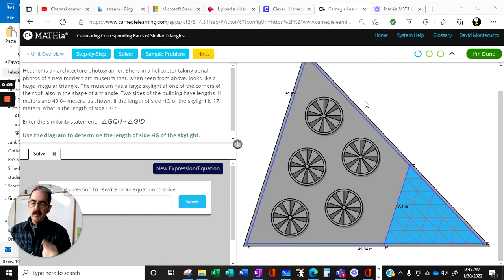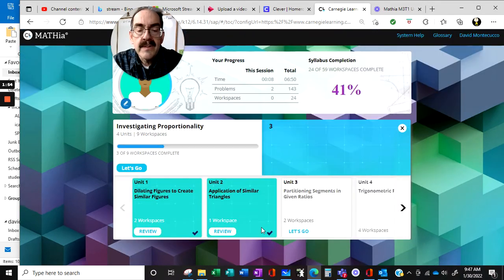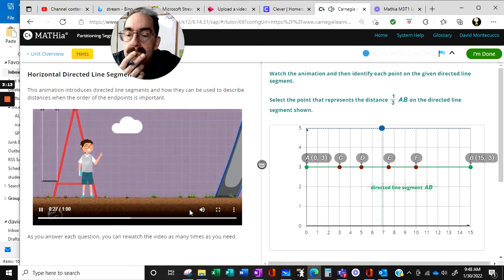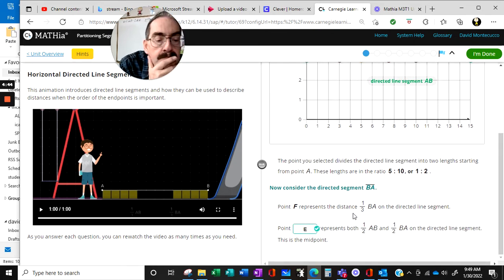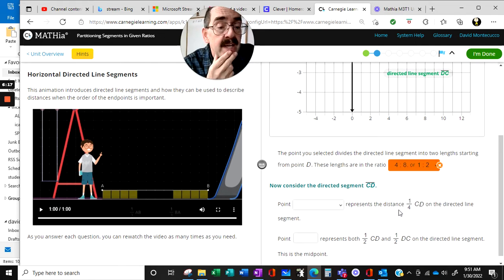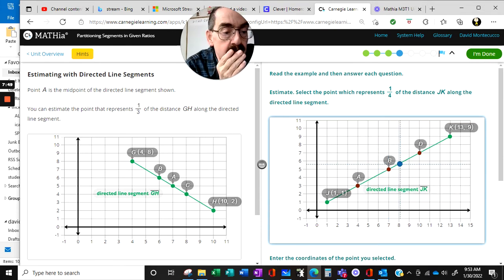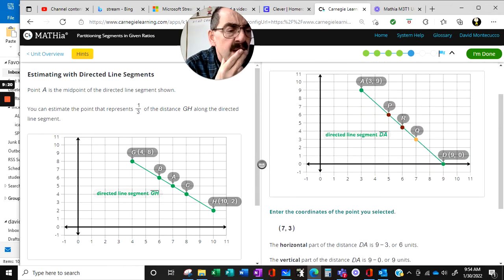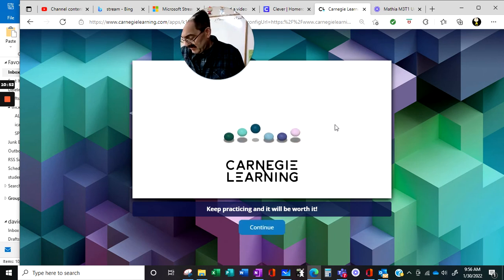WK2 Feb8 Mathia M3T1 Unit2 Similarity corresponding parts part2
Week2 Feb8 Mathia M3T1 Unit2 Similarity corresponding parts part 2